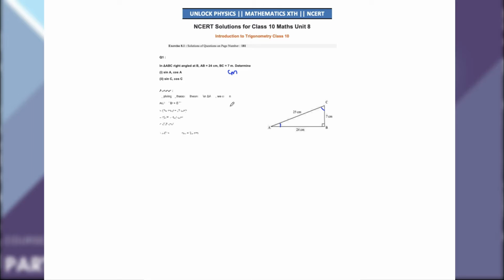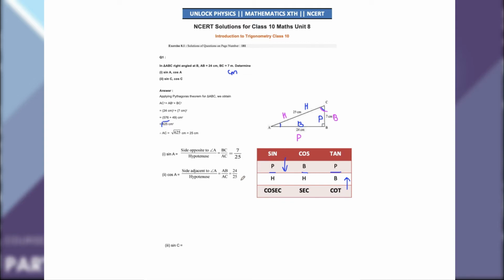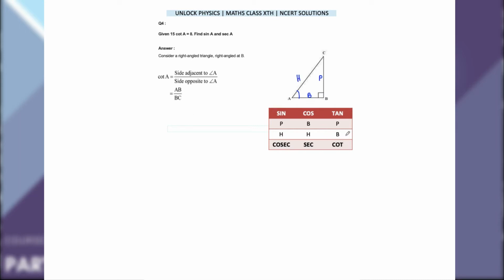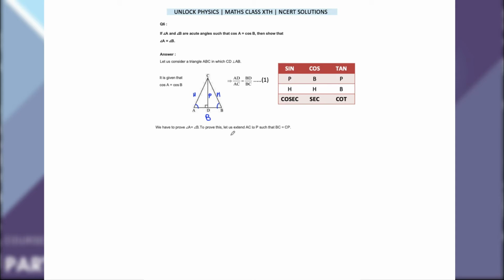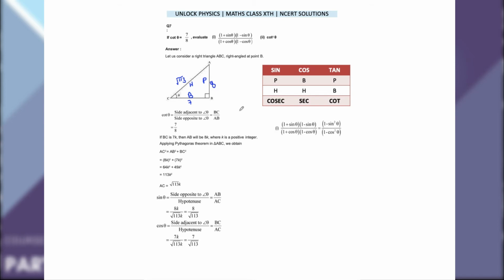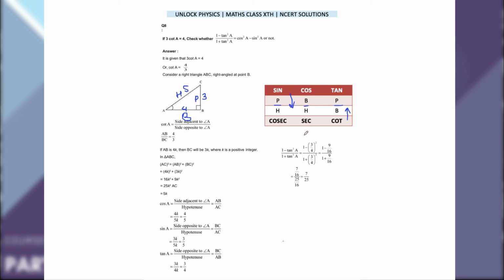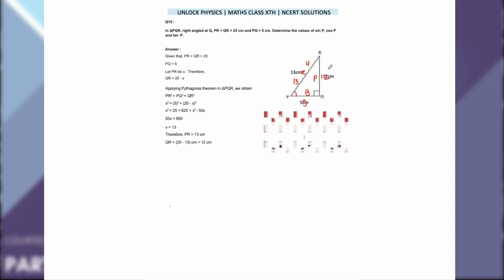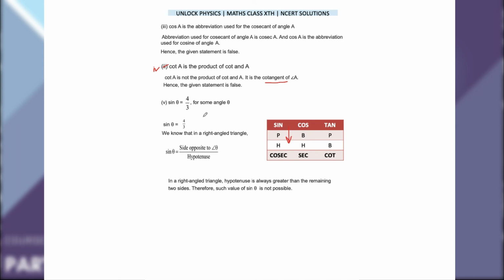NCERT SOLUTION | MATHEMATICS | EX 8.1 | Trigonometry | Unlock Physics